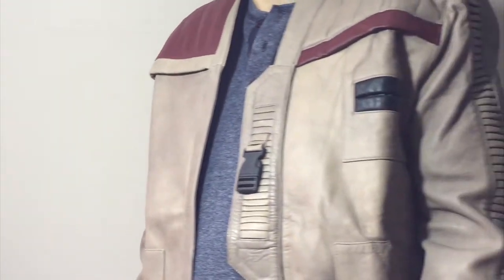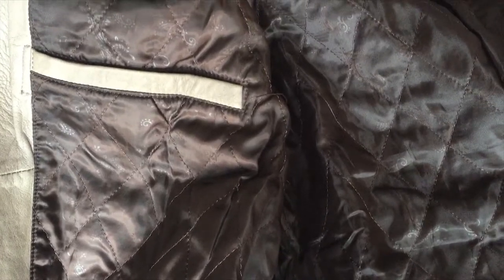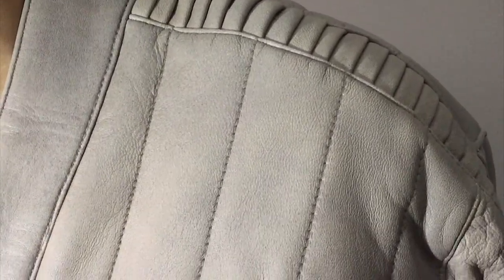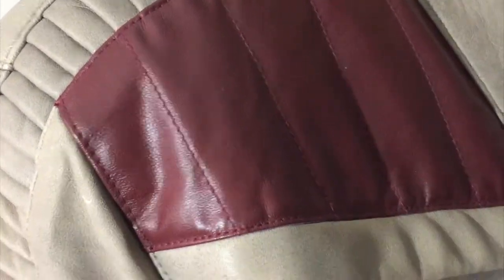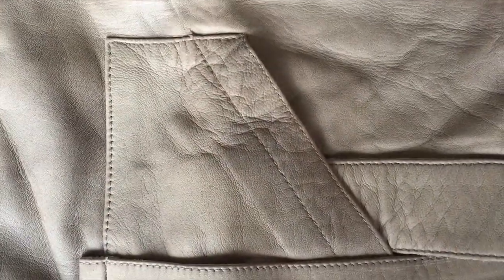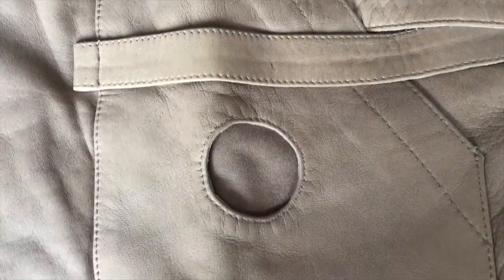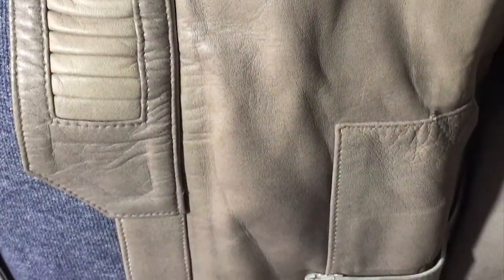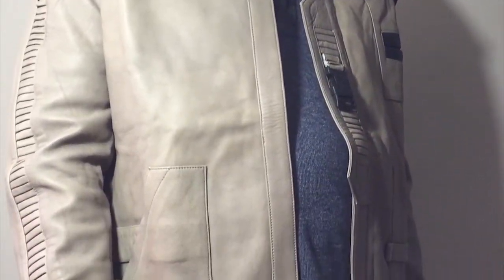Review: Star Wars The Force Awaken Finn Jacket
This jacket is worn by John Boyega as Finn in Star Wars: The Force Awaken movie. This jacket is reviewed by Tom from Roobla.com on upon out humble request.

Specification of the Jacket:

External: Real Leather
Internal: Viscose Lining
Front: Erect Collar
Pockets: Three Outside Pockets and Two Inside Pockets
Cuffs: Belted Cuffs